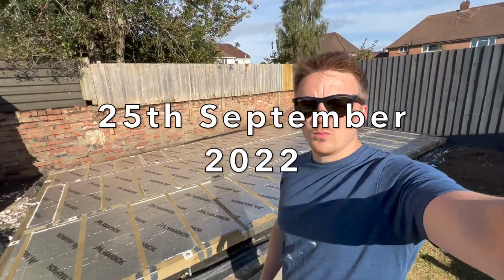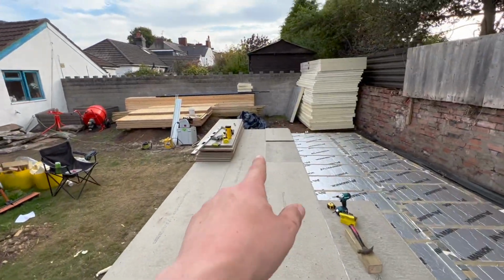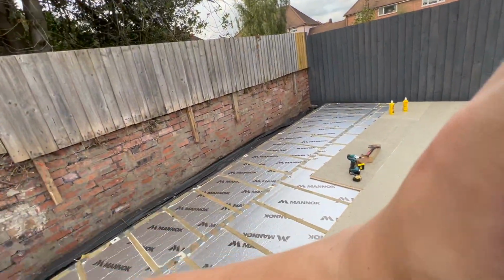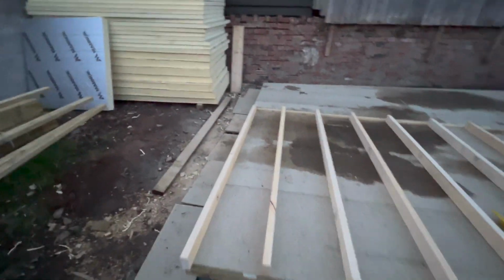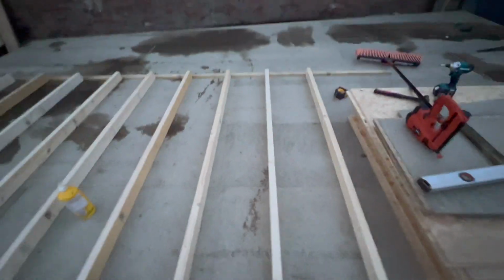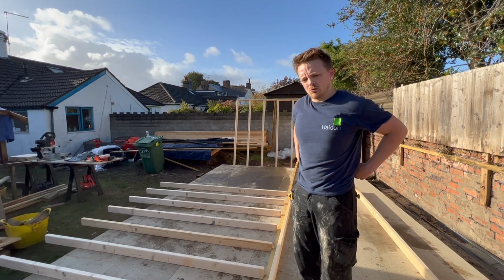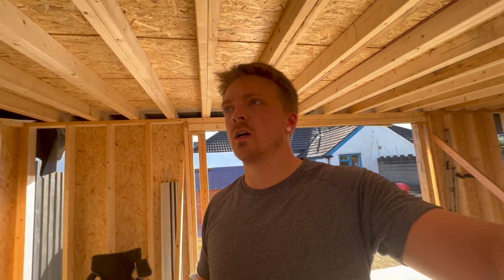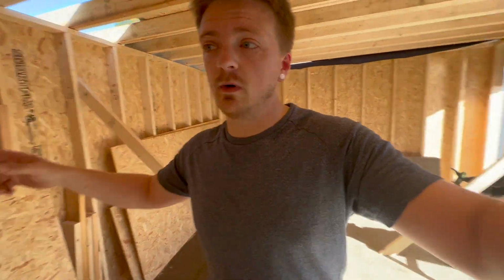Ep.3 - Using OSB Boards for Walls and Wood Joists - Building a Garden office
Hi Guys

So along side our 1930's bungalow renovation, we are currently building a garden office. In this episode we put up the walls and roof!

Mr&MrsJenkins